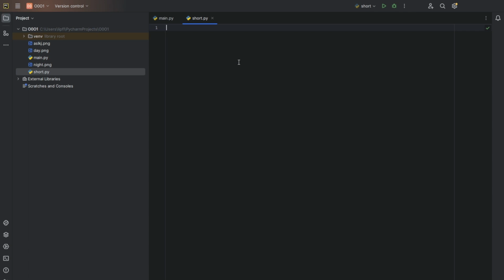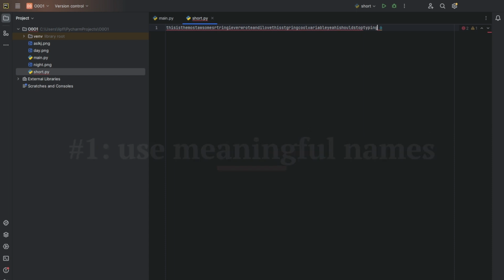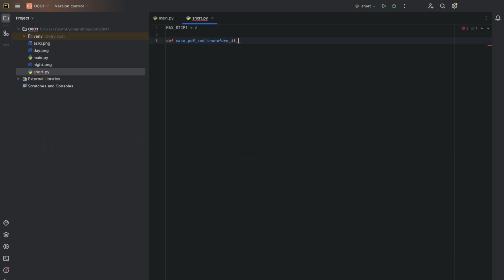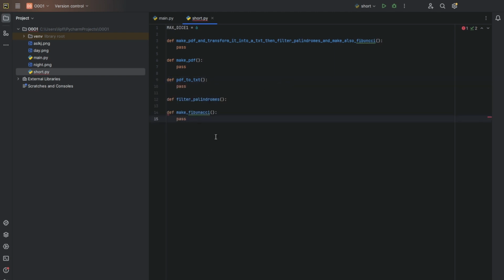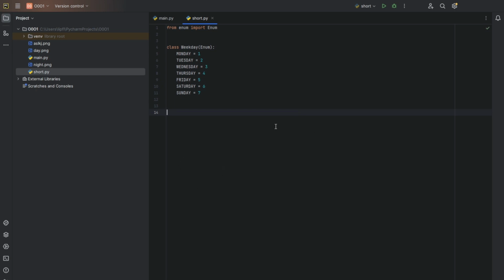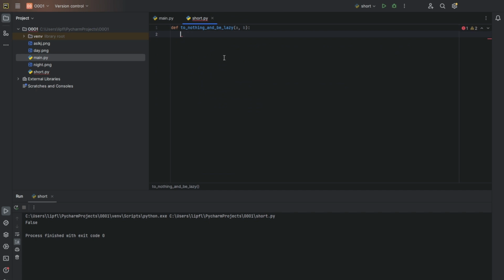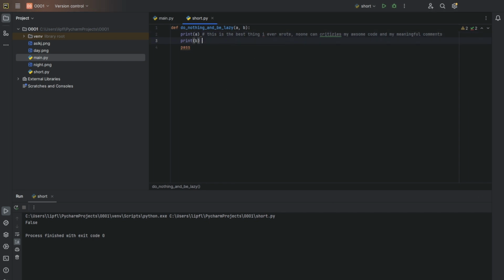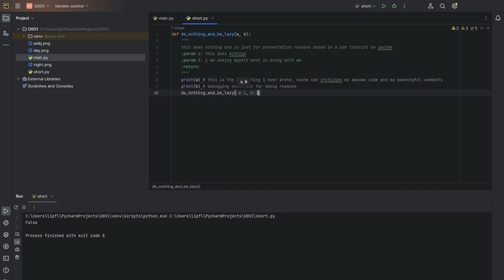4 Tricks to make your code more readable and organized (including unfunny outtakes)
Hey again, back to Python , back to some Coding , new video, maybe with the dumpest humor ever :)

Leave a comment containing feedback, advice or new ideas regarding future videos :)